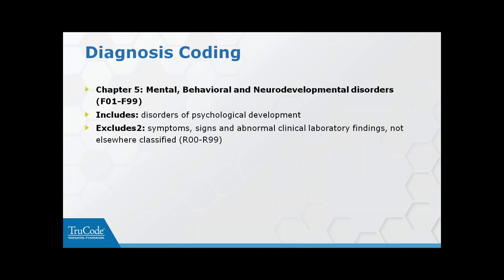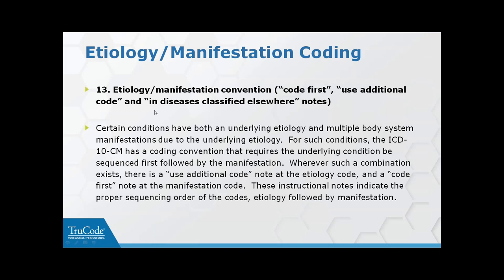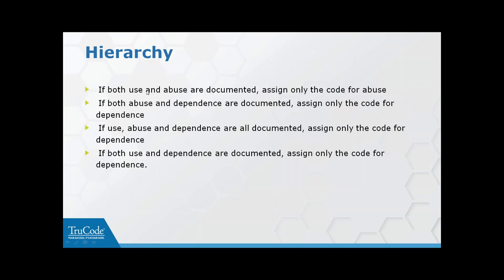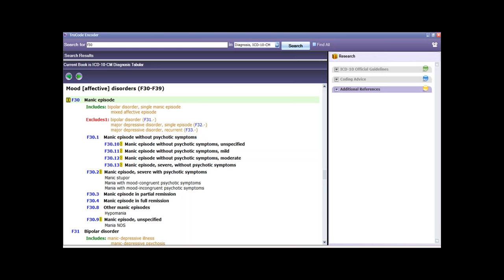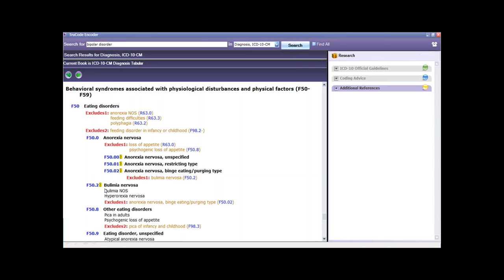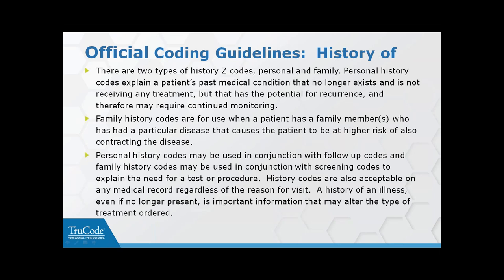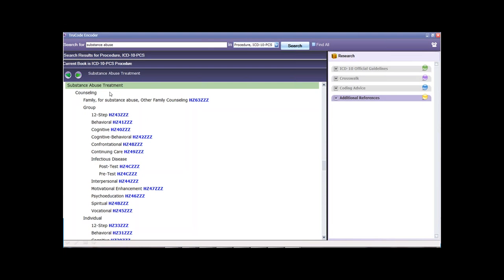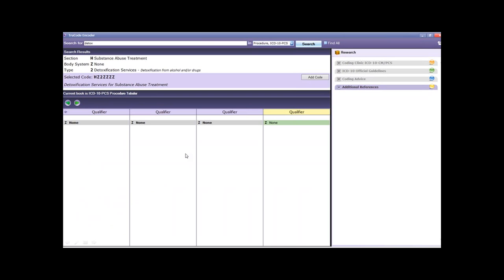ICD-10 Coding Tips for the Psychiatric Patient Population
***Please note, CEUs are no longer available for this webinar***
Coding for the psychiatric setting under ICD-10 includes more specific codes and many combination codes. This webinar will discuss problematic areas and provide tips and guidance on how to navigate your way through the codes. It covers:

- A discussion of key changes in the ICD-10-CM Book
- A discussion of ICD-10-PCS codes for detox, rehab and treatment
- Tips and tools for coding in ICD-10 to increase accuracy and productivity